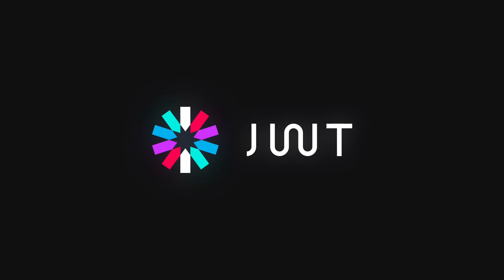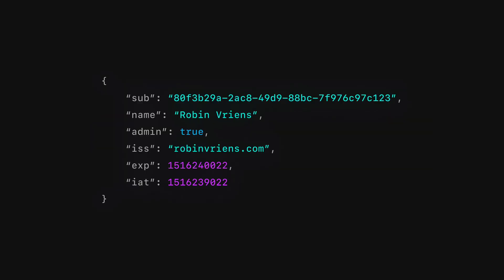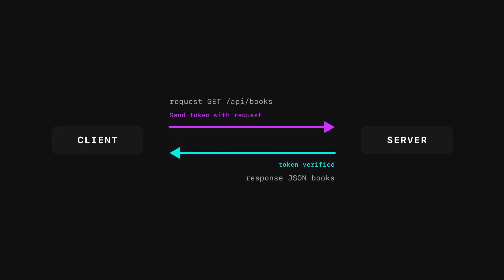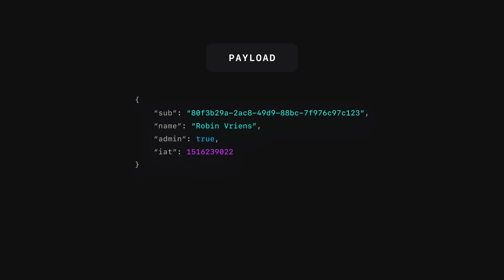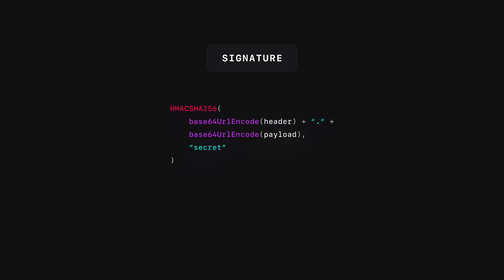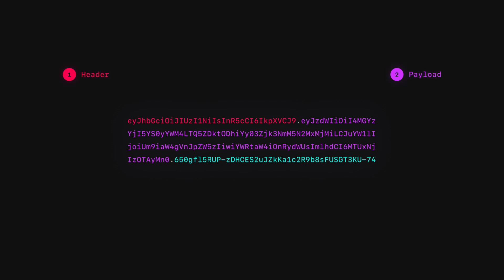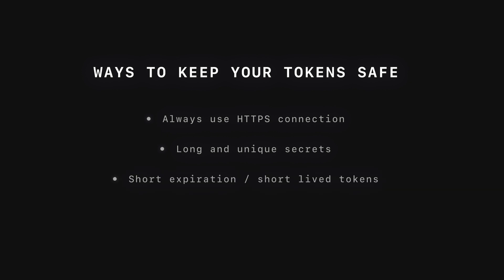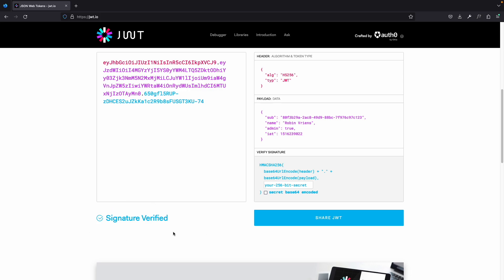What are JSON Web Tokens?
Learn all about JSON Web Tokens in this in-depth video. Find out what they are and how they work.

Chapters
0:00 Intro
0:12 What is JSON Web Token?
0:30 What is the definition of 'claim' in relation to this topic?
1:05 When should you use JWT?
1:30 The structure of a JWT
1:49 Part 1: Header
2:06 Part 2: Payload
2:42 Part 3: Signature
3:07 Putting all parts together
3:22 Keep your tokens safe!!!
3:51 Ways to keep your tokens safe
4:31 JWT Debugger
4:45 Outro